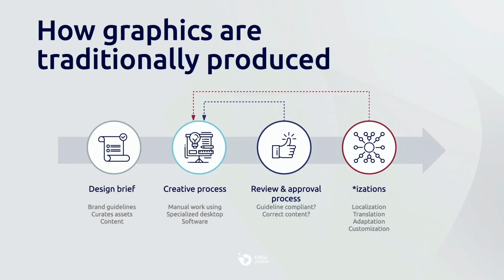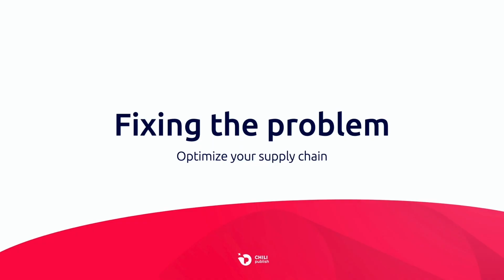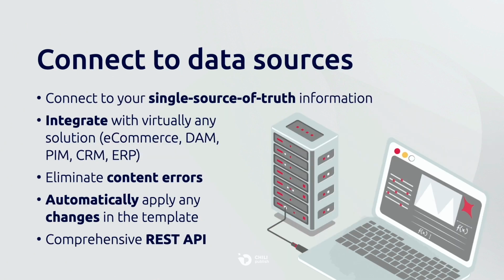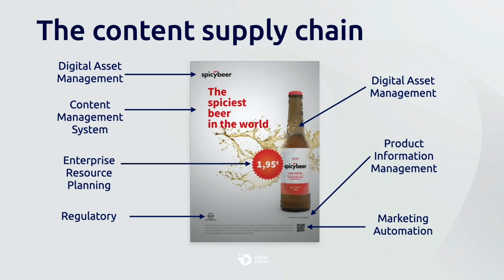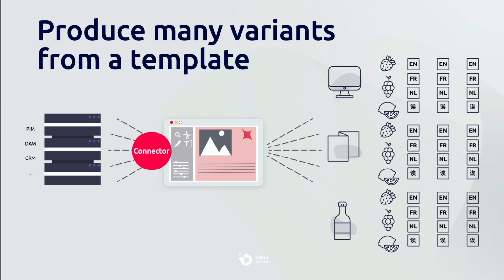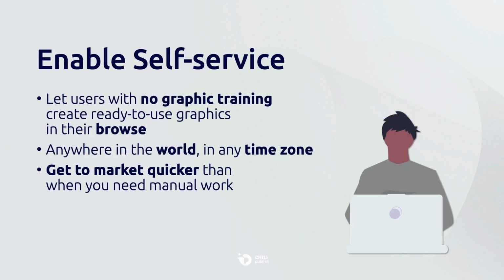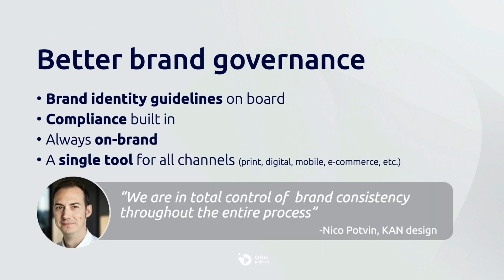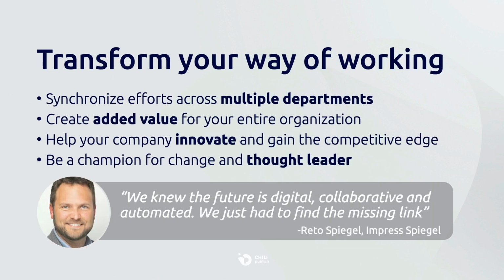Optimize your content supply chain with CHILI publisher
During the online event Pimcore Inspire 2021 on November 18th, we will be showing how you can take control of your product information and use templates to pick up the pace without increasing errors. Creating different variants of your graphic production can be automated to reduce risks, save time, and go to market faster.

Visit our booth for a live demo at 16:45 to learn how you can integrate your PIM system with CHILI publisher to optimize your content supply chain.